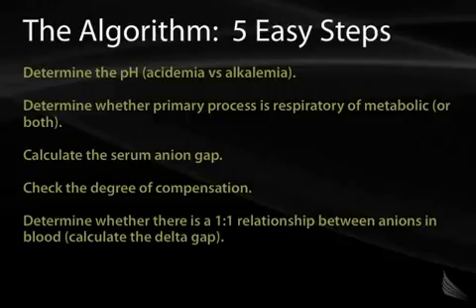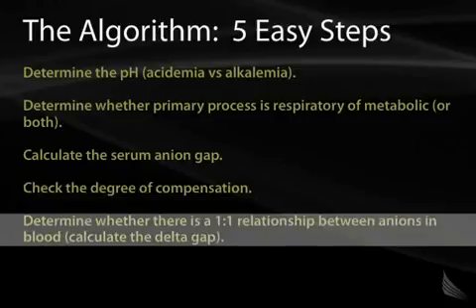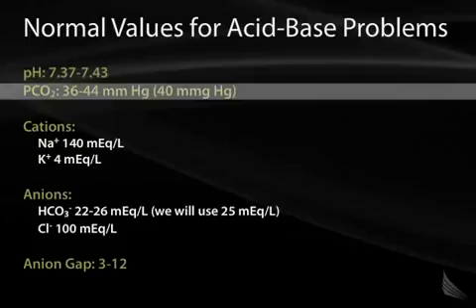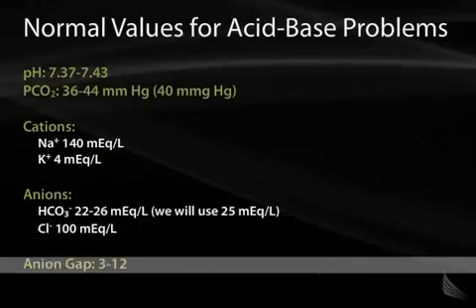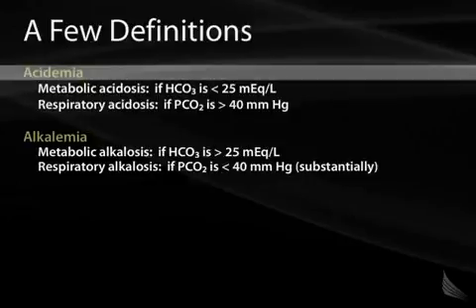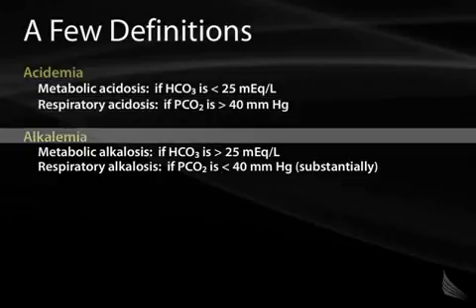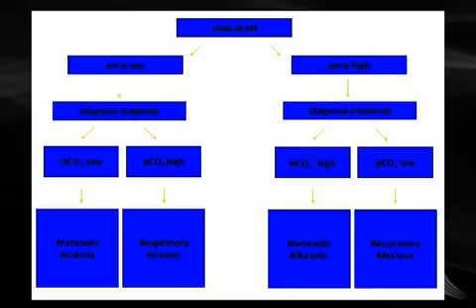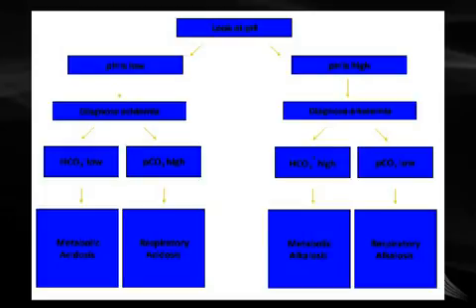Acid Base 04 Acid Base Disorders